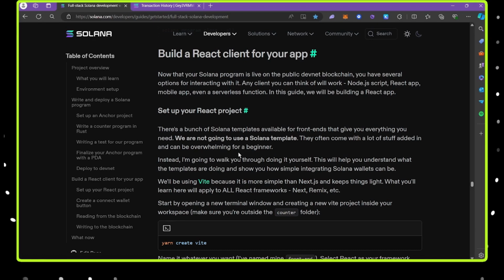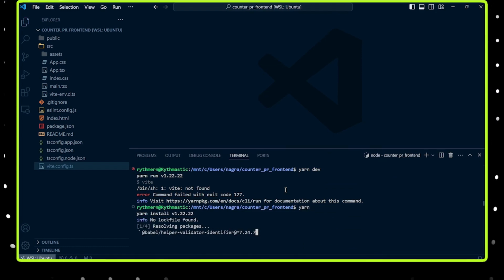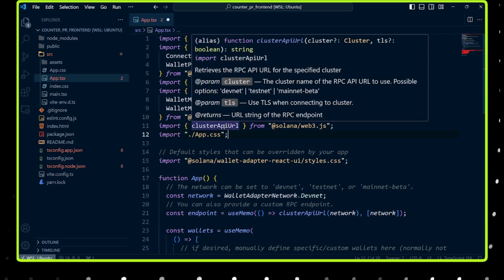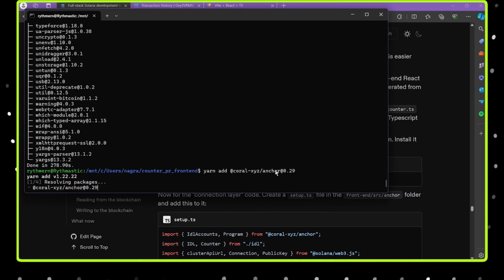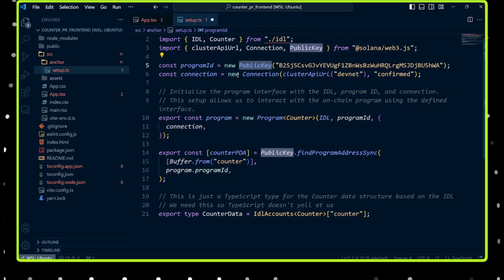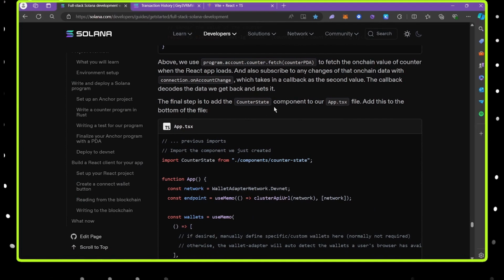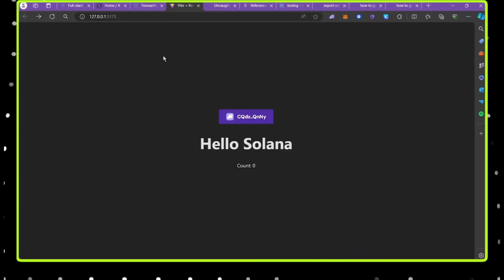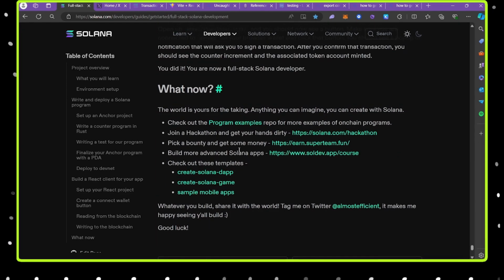Part 3: Interacting with Your Solana Program Using React and Anchor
Description:
In Part 3 of our Solana Counter DApp series, we’ll dive into how to use React and Anchor to interact with the program you’ve deployed on the Devnet. This tutorial will walk you through building a responsive frontend that communicates seamlessly with your Solana smart contract, allowing users to engage with your DApp in real-time. Ready to make your DApp truly interactive?